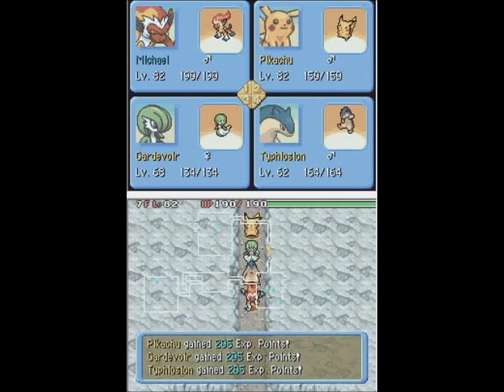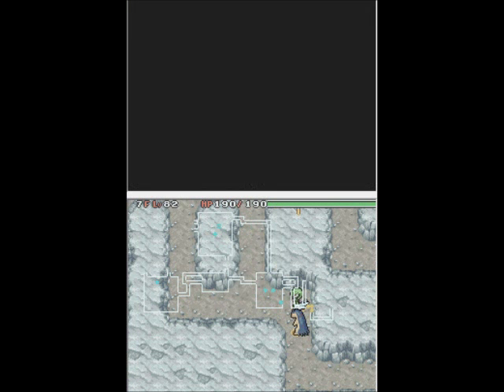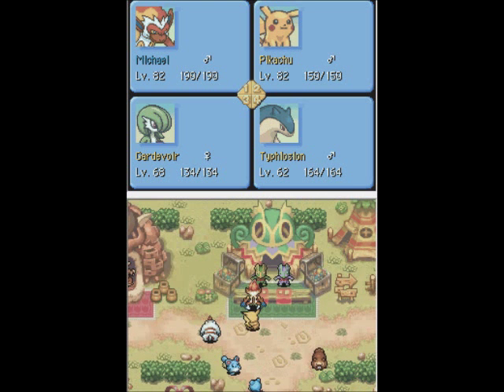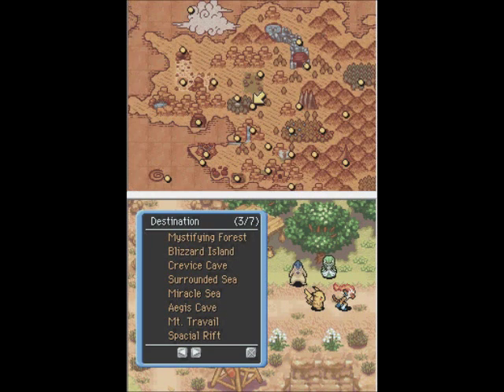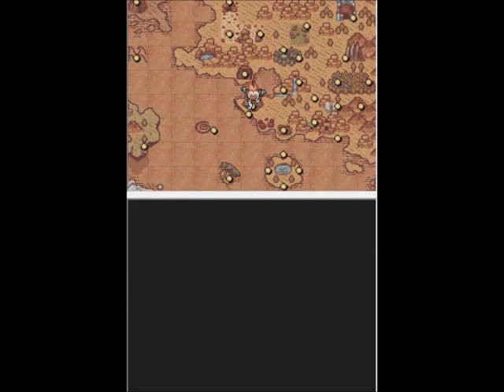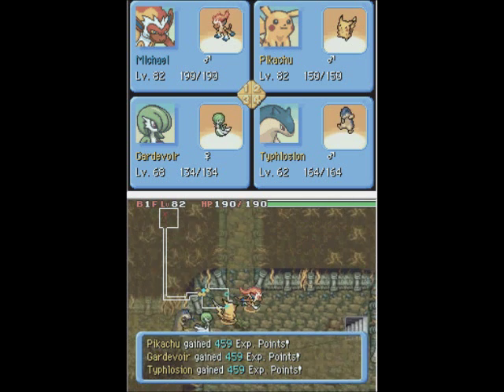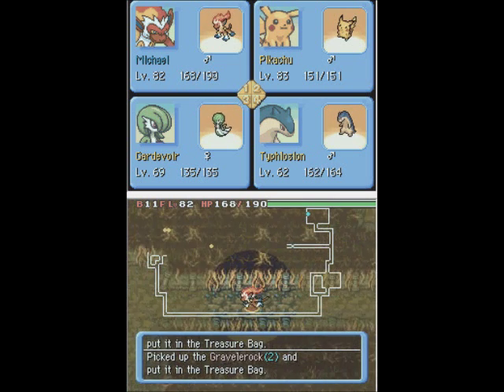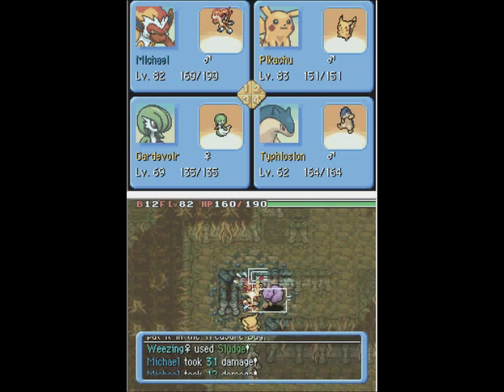Let's Play Pokemon Mystery Dungeon Explorers Of Darkness Part 102 1/2 - Recruiting Zapdos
It is time to go search for the rest of these legendary pokemon!